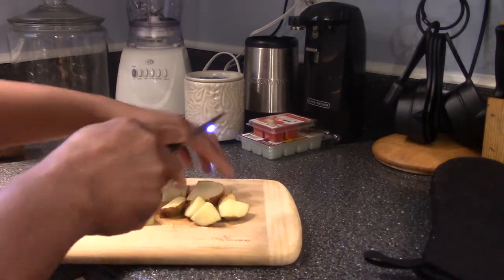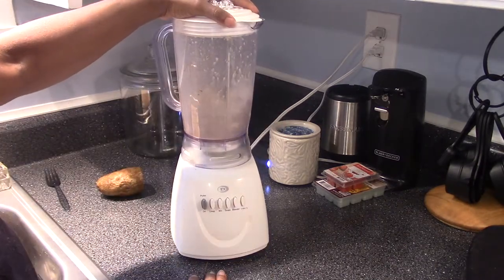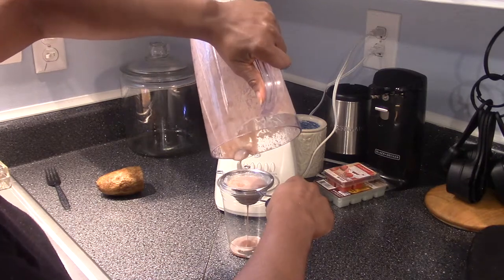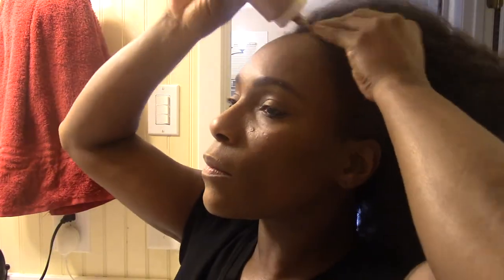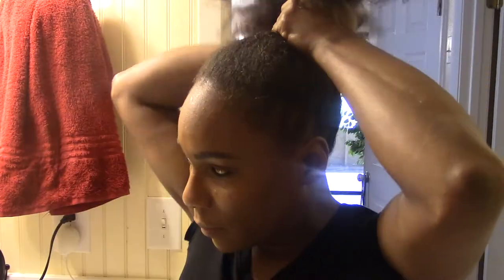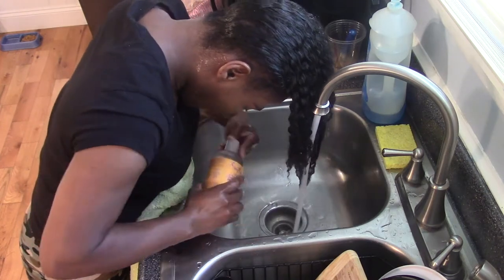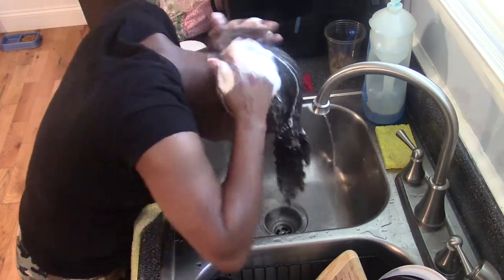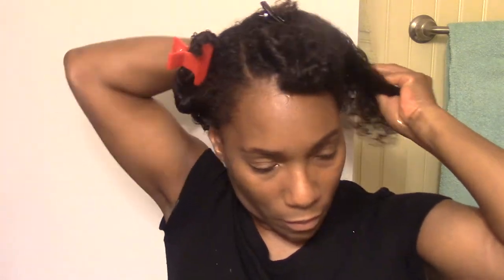POTATO JUICE HAIR MASK FOR FAST HAIR GROWTH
PRODUCTS USED
EYESHADOW BASE - NYX MILK
EYESHADOW - BEAUTY TREATS & 120 SIMMER PALETTE BY BH COSMETICS
CONCEALER - LA PRO CONCEALER - FAWN

FOUNDATION
RIMMEL LONDON STAY MATTE - MOCHA
SETTING POWDER - LOREAL INFALLIBLE

BLUSH - COASTALSCENTS BLUSH PALETTE

LIPPIE
WET N WILD - 511B